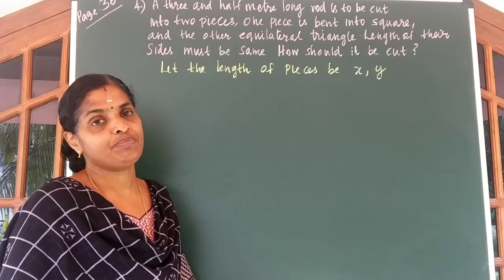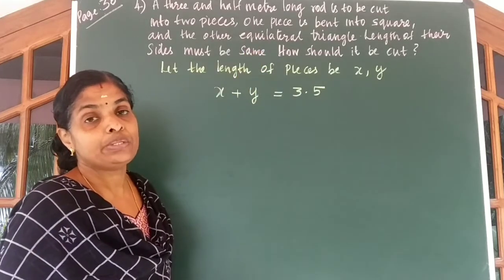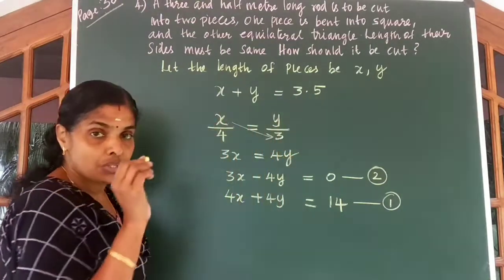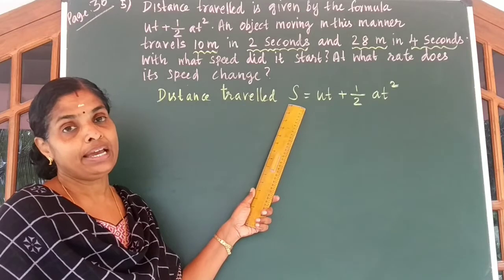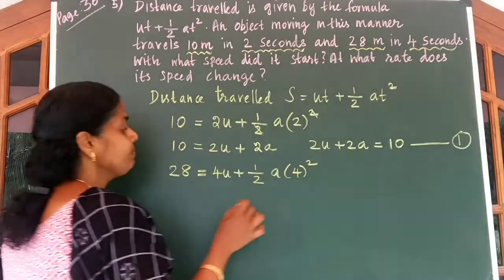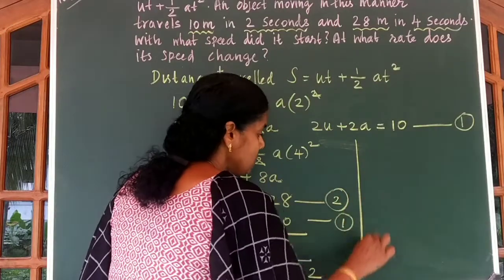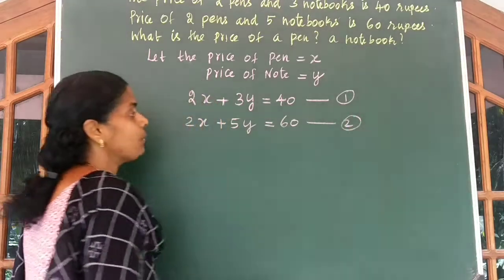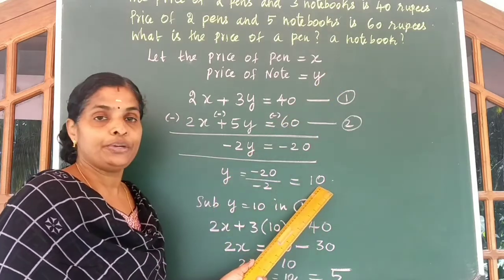Pairs of Equations|Class 9 Maths Chapter 3|Part 3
1)class9maths
2)class9
3)maths
4)pairsofequations